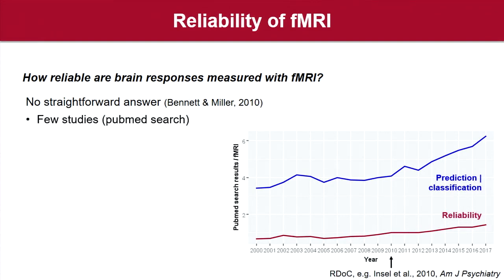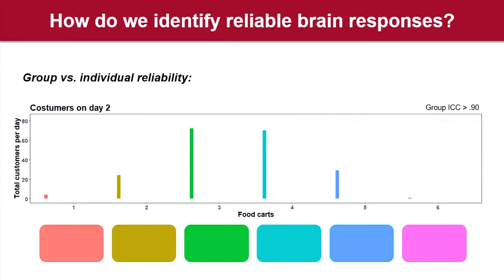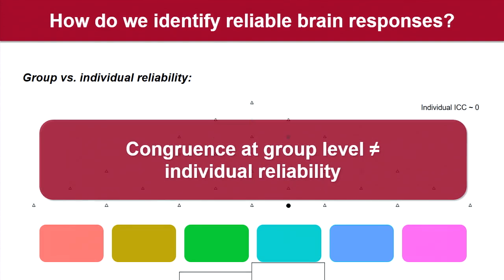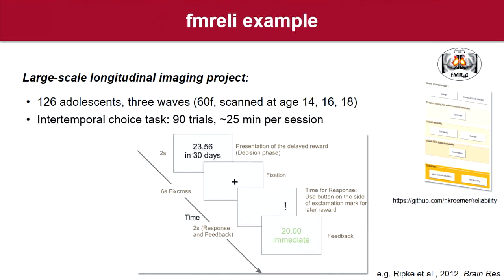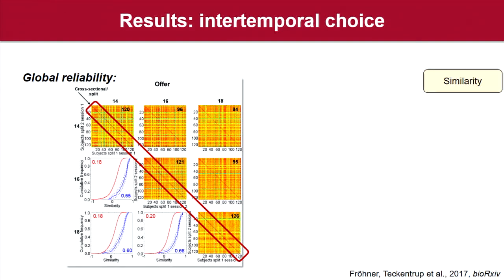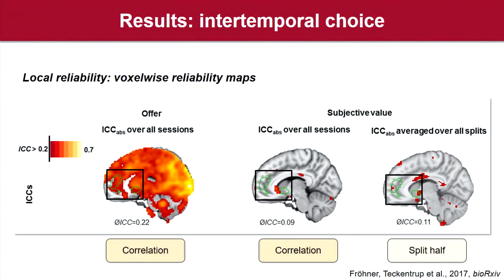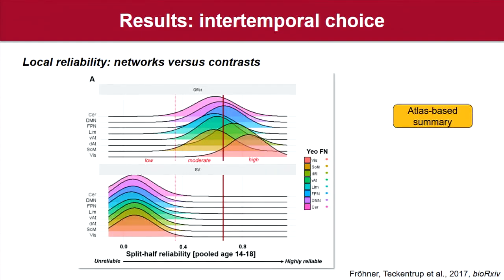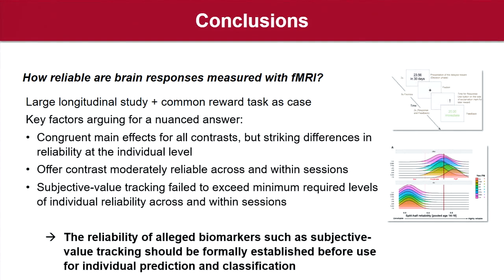OHBM 2018 | Oral Session | Vanessa Teckentrup | FMRelI - a toolbox for the analysis of fMRI reliab…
Title: FMRelI - a toolbox for the analysis of fMRI reliability
Presenter: Vanessa Teckentrup